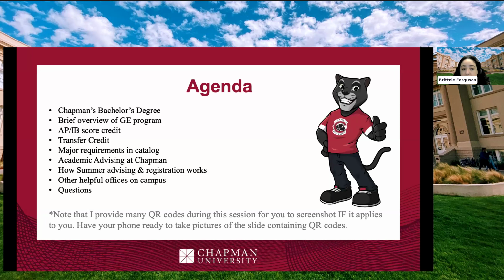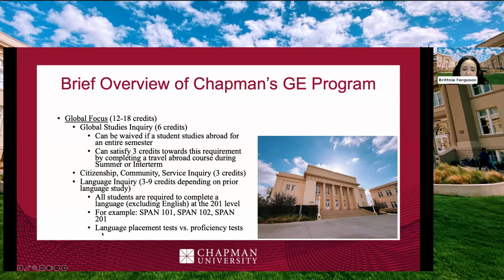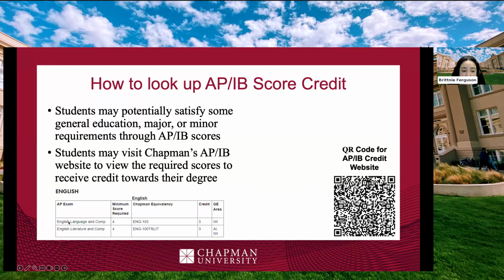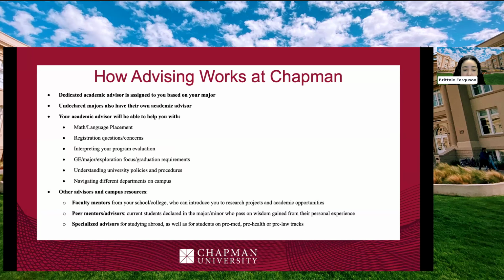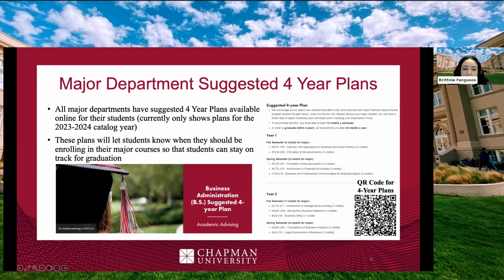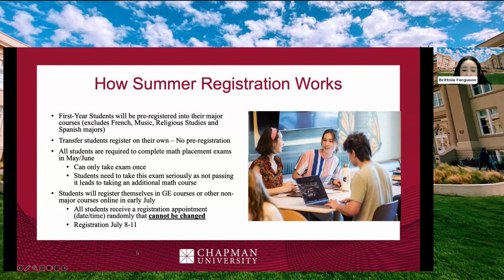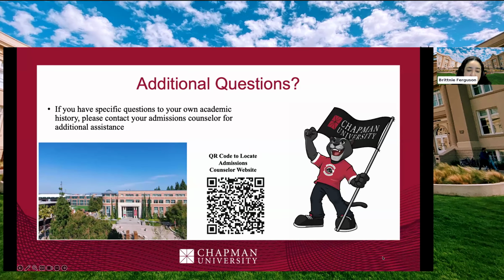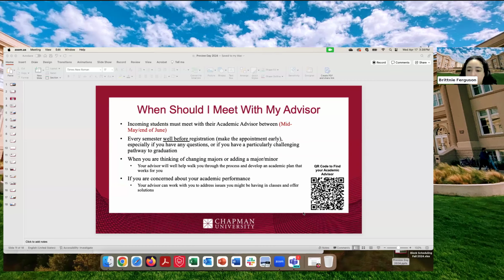Preparing for Academic Advising Information Session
Learn about Chapman's academic advising process from our Academic Advising team so you can be prepared to excel academically as a Chapman student.